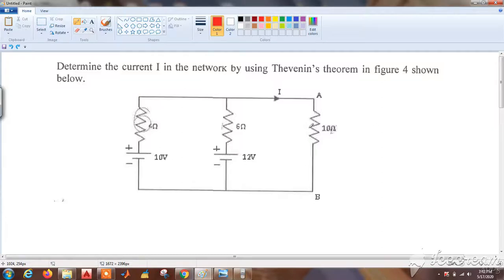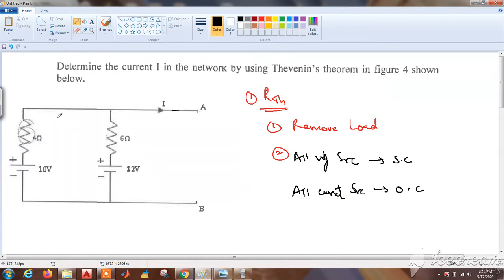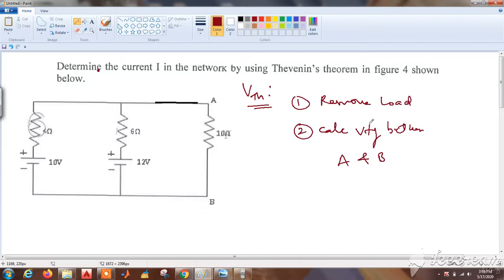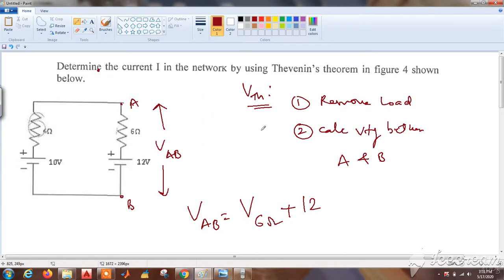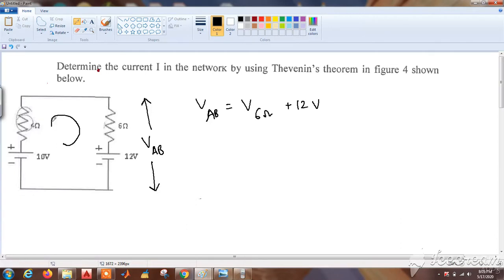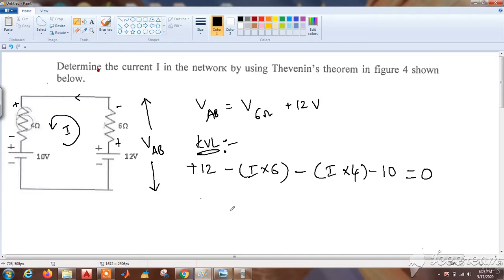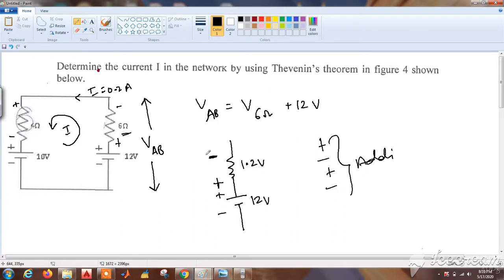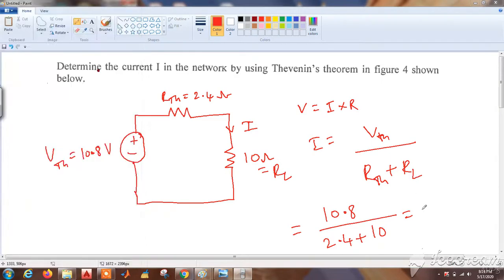JNTU-H |BEE|Thevenin's Theorem - Two Vtg Sources |R18|JAN 2020| 5M | Previous BEE Questions Solved